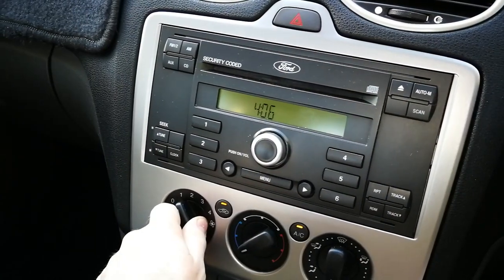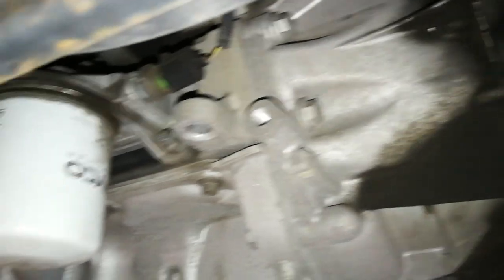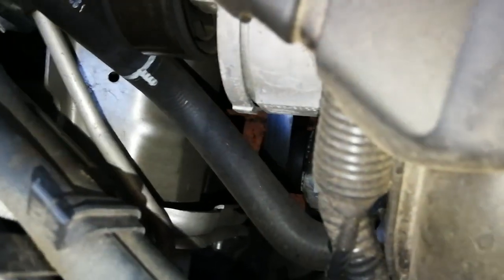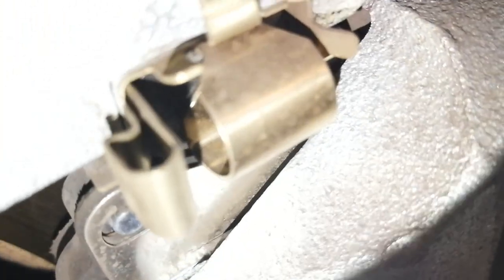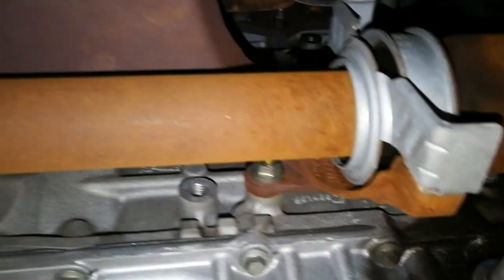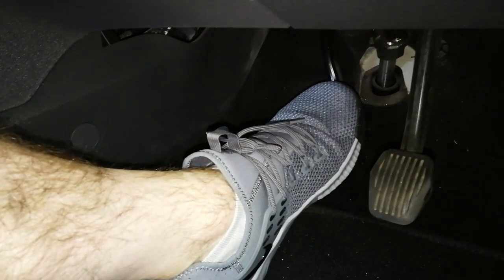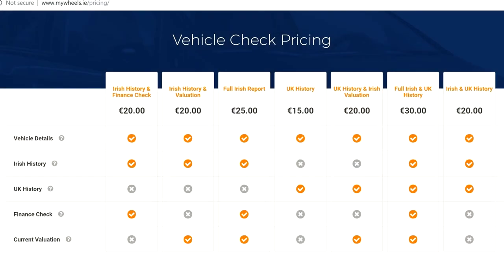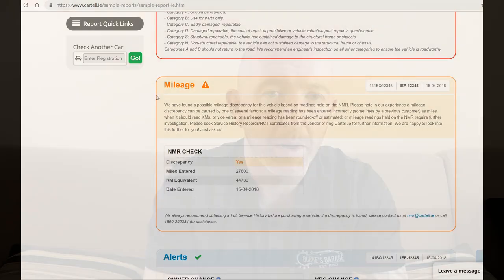Buying A Used Car Abroad - My Top Tips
I decided to make this video as I was recently in the same situation as many people find themselves. I moved abroad and needed to buy a vehicle. Since I am a mechanic and inspect vehicles everyday and have lots of experience buying cars including ones abroad previously, I thought this would be very useful to people.
This was not a stressful process for me but I understand how it easily can be, parting with a lot of money and having no comeback in a private sale can leave people anxious, anytime I buy an item secondhand that I do not know much about I get that nervous feeling of have I missed something?
If you follow these tips you may will have a better understanding of what to focus on and look for when inspecting a vehicle.
I also give tips that will save you money on parts while you own that vehicle meaning you will have cheaper running costs.

How to inspect a used car for purchase
How to check a used vehicle
How to buy a used car
Learn how to inspect a used car for purchase
Mechanic tips on buying a used car vehicle
Buying a car oversea